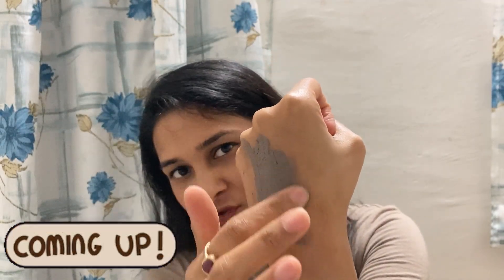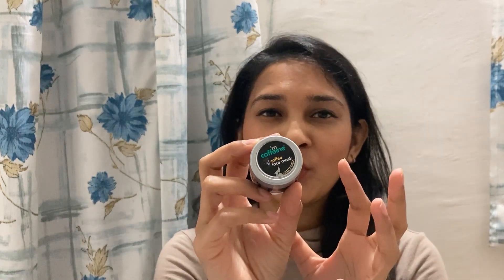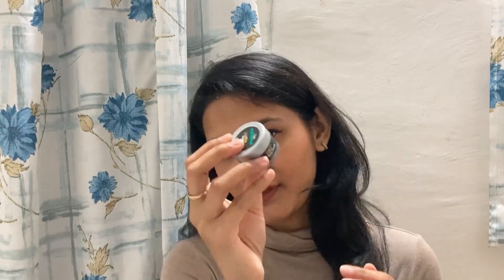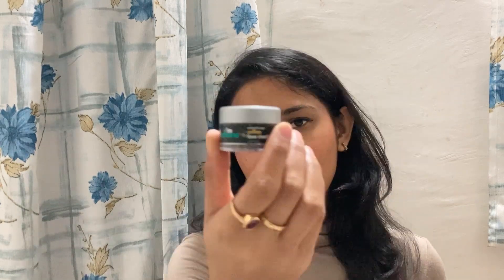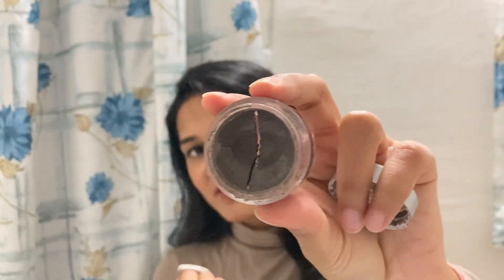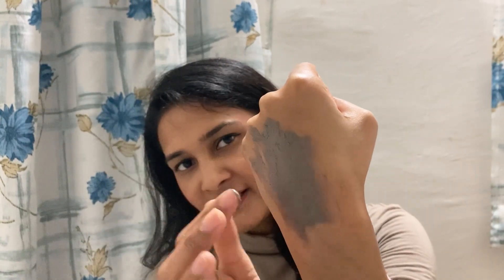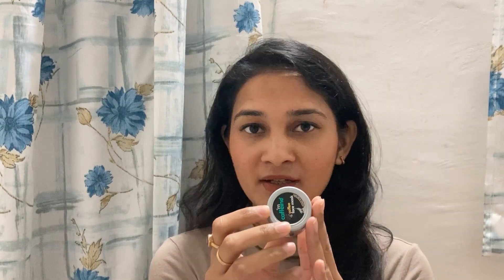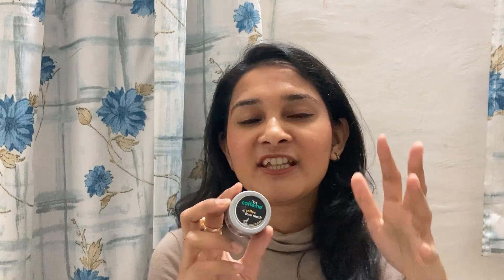Mcaffeine coffee face mask | Get Benefits of Argan Oil, Vitamin E & Shea Butter | Garima Bohra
Hi Guys,

In today video I have talked about the mcaffeine naked & raw coffee face mask. If u are looking to pamper yourself and get that radiant glow you can give it a try. Hope you enjoy the video... !!!

Love 💕
Garima Bohra

mCaffeine Naked and Raw Coffee Face Mask

Revive your skin with a spa-like treatment at the comfort of your home with the mCaffeine Naked and Raw coffee face mask. Removing the dead cells and impurities from within and nourishing the skin pores with essential nutrients, this face mask will bring back your youthful radiance. This coffee mask improves blood circulation and brightens the skin. It also removes excess oil from your skin and gives a cooling sensation.
Elevate your senses with a mood-lifting aroma of coffee which is deeply comforting. Restore that glow with the mCaffeine Naked and Raw Coffee Face Mask. The mask is designed for deep pore cleansing giving a refreshing feeling to your skin. The gentle texture of the mask exfoliates and revives your skin from within. Specially crafted for oily skin, mCaffeine Naked and Raw coffee mask works wonders in sucking out the impurities which lead to acne and breakouts. Reduce puffiness, and even out skin tone with this coffee mask. It is also great for cellulite reduction.Get a natural glow effortlessly with skin-loving ingredients like rich cocoa, caffeine, argan oil and vitamin E. Let your skin have a caffeine boost!

Key Ingredients:
Coffee
Cocoa
Caffeine
Argan oil
Vitamin E
Shea butter

Key Benefits:
Pure coffee stimulates blood flow and prevents premature ageing
It helps in cellulite reduction also
Caffeine exfoliates, reduces puffiness and evens out the skin tone
Shea butter locks in the moisture content of the skin
Argan oil, rich in antioxidants, nourishes the skin and works as an anti-ageing agent
Vitamin E makes the skin soft and supple keeping your skin’s glow alive

Directions For Use:
Clean your face with a mild face wash
Apply a generous amount of espresso coffee face mask and spread it into an even layer
Avoid the area around the eyes, brows, and lips
Leave the mask on for 15 to 20 minutes
Rinse it off with water
Use it twice a week and follow with an application of a light moisturizer

Safety Information:
Keep away from direct sunlight